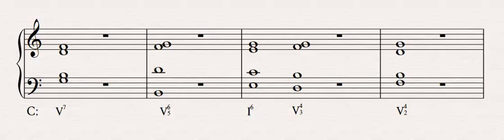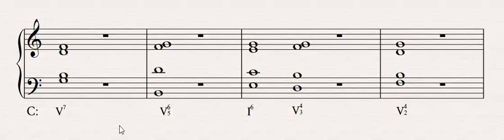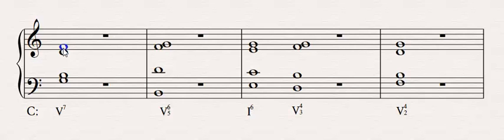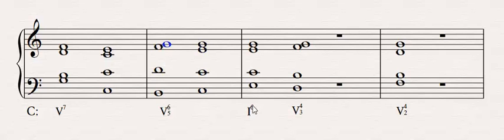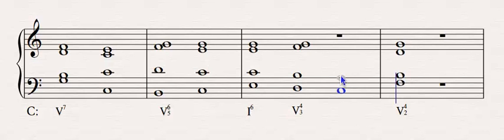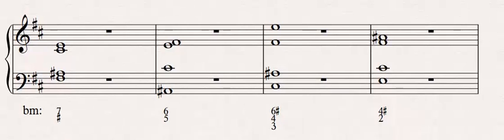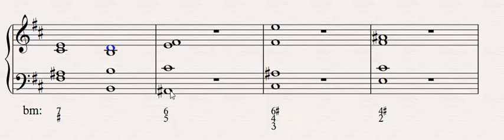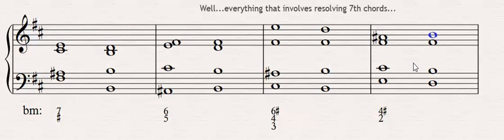Video 21 Resolving V7 Chords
How to resolve V7 chords.